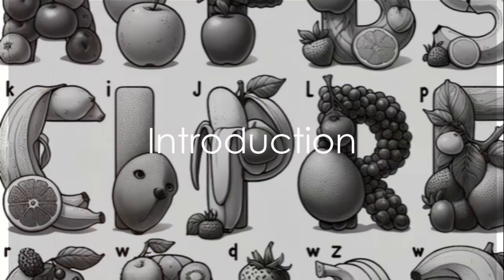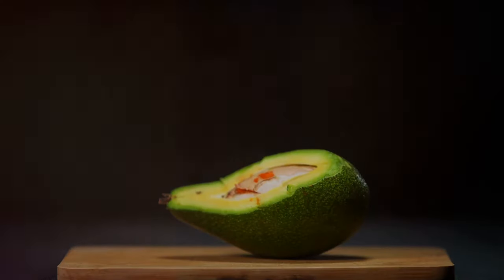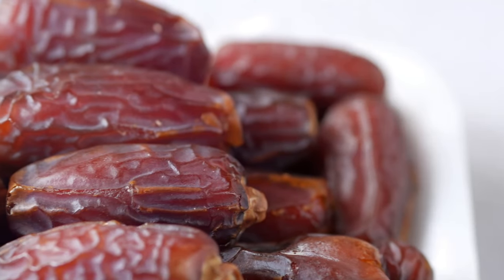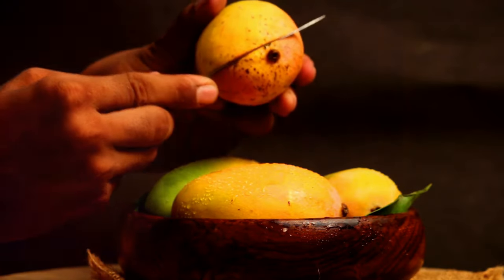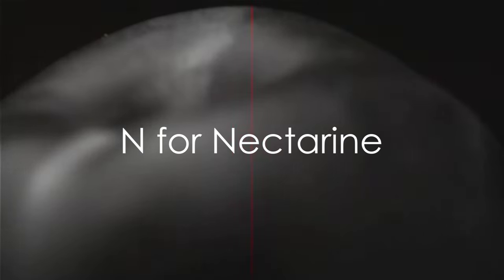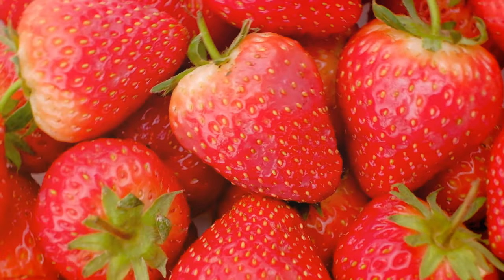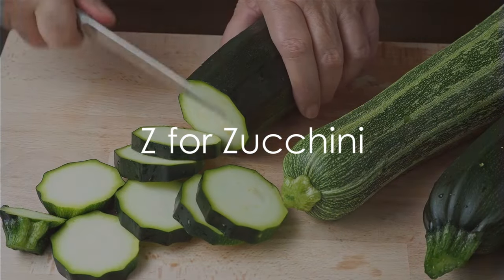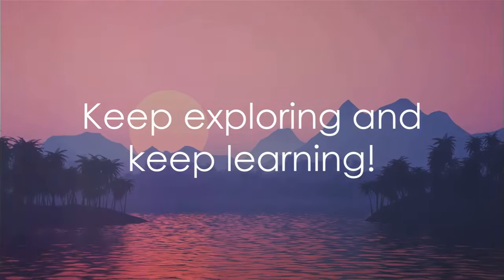Fruity Alphabet Adventure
Nauka Alfabetu z Owocami
Odkrywaj świat liter razem z owocami :)